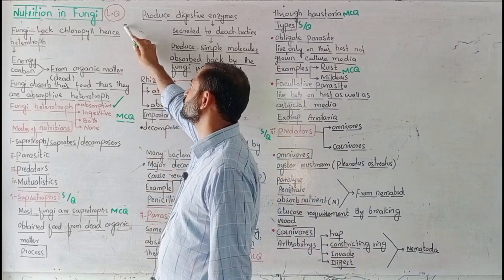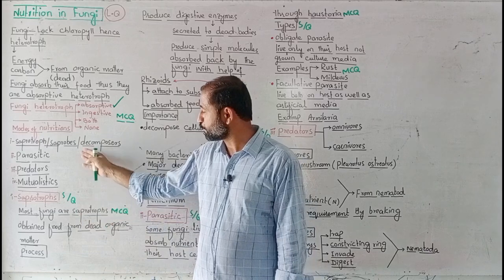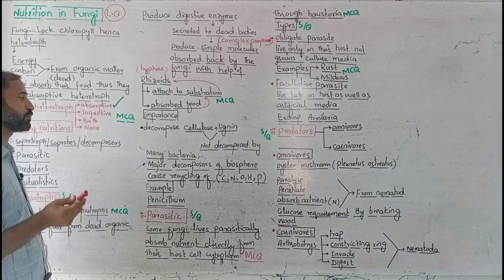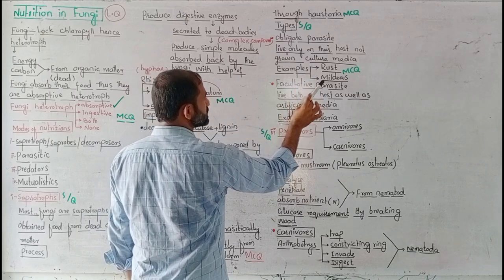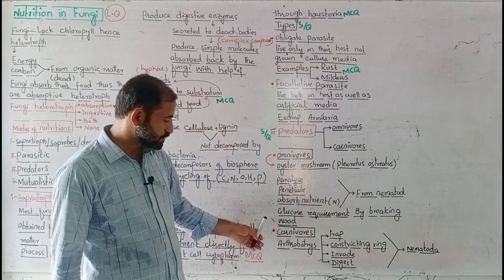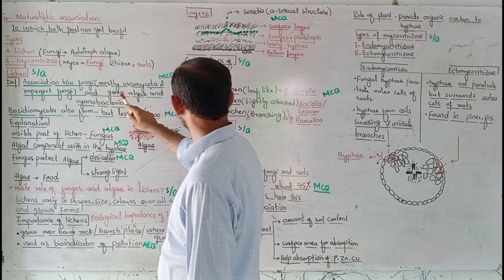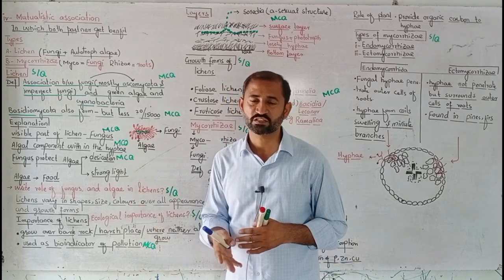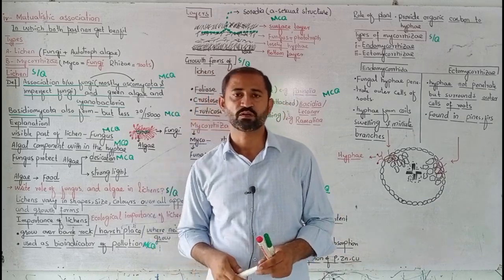Nutrition in Fungi English complete Lecture by Tariq Shahzad Baloch